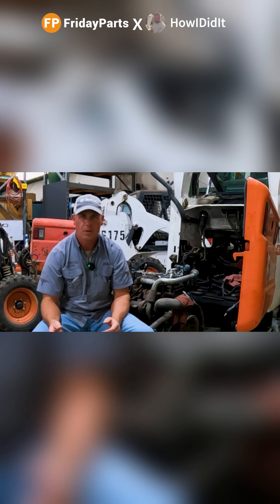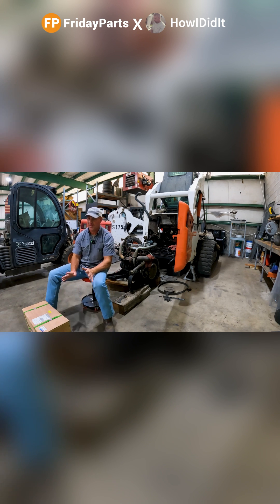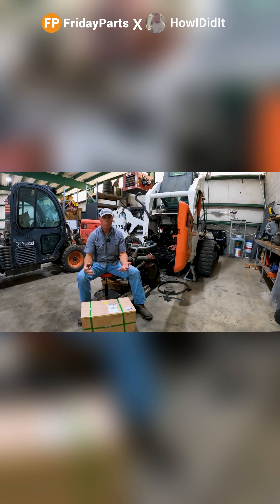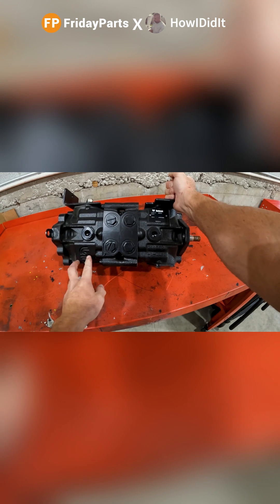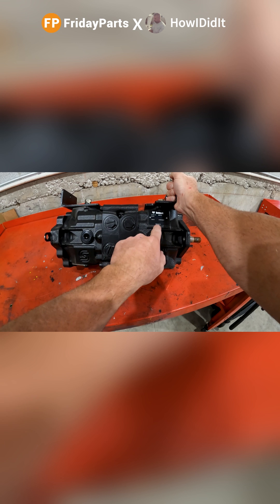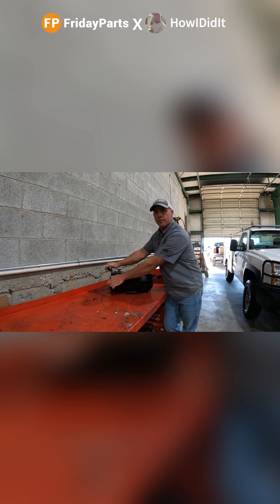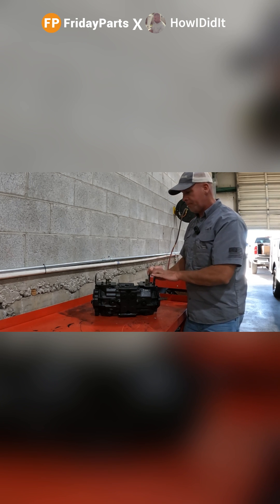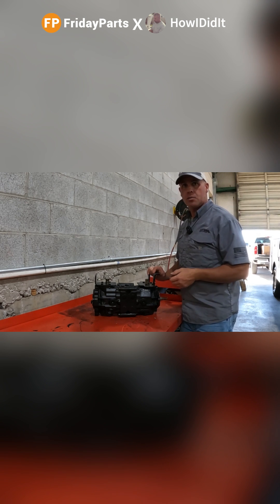Hydraulic Pump Replacement: Can It Work On a Skid Steer Loader?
This video is brought to you by @tetradgroup  and FridayParts, who will show you how to check a new hydraulic pump and how it affects the performance of your skid steer loader after replacing it.

In this video, you will learn how to check a new hydraulic pump for your skid steer loader. A hydraulic pump converts mechanical energy into hydraulic energy, which powers the hydraulic system of your skid steer loader. It is important to check a new hydraulic pump to make sure it matches the engine and the fuel system of your skid steer loader, and that it works properly. A bad hydraulic pump can lead to problems such as low pressure, high temperature, loud noise, or poor performance of your skid steer loader.